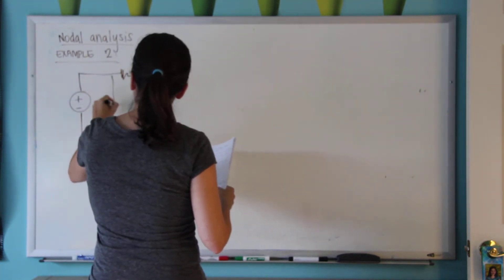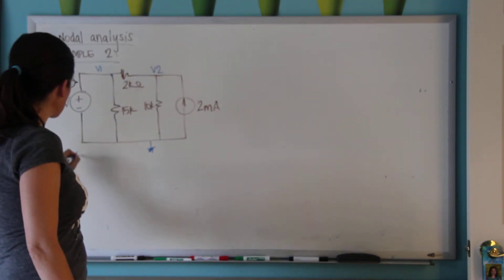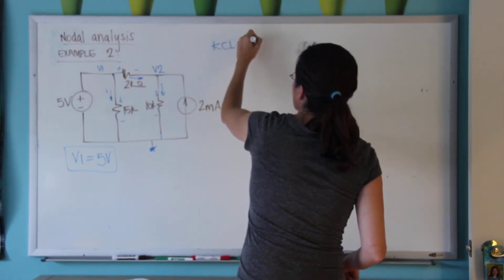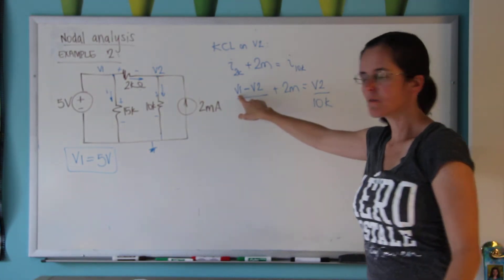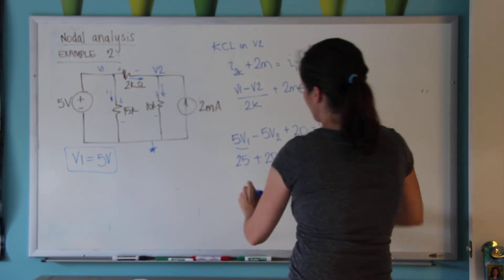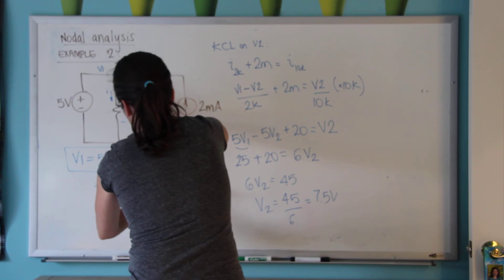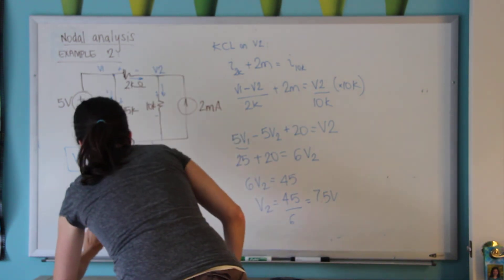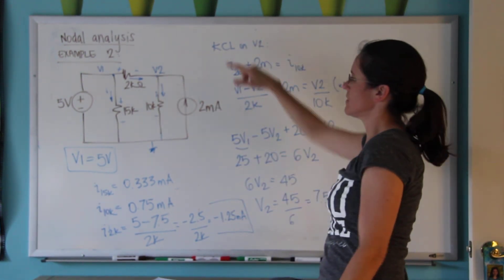Nodal analysis, example 2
circuit with a voltage source, one equation, nodal analysis.